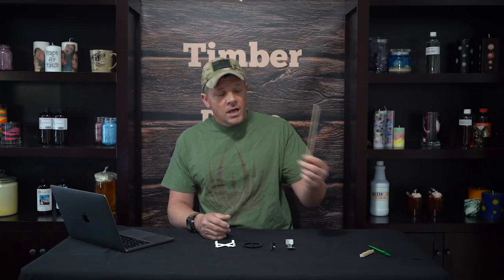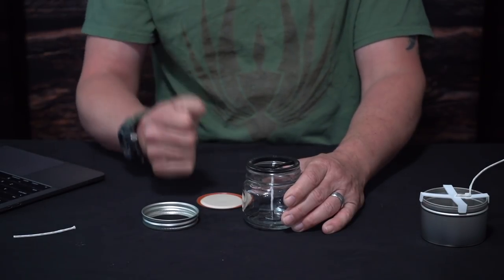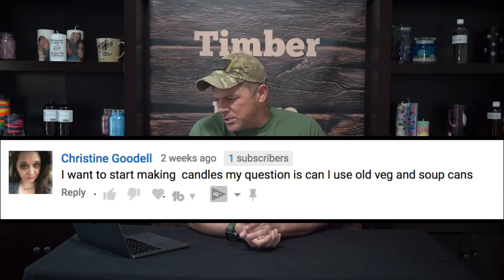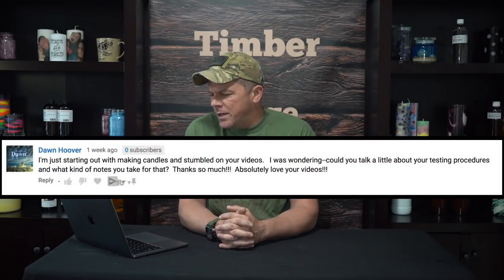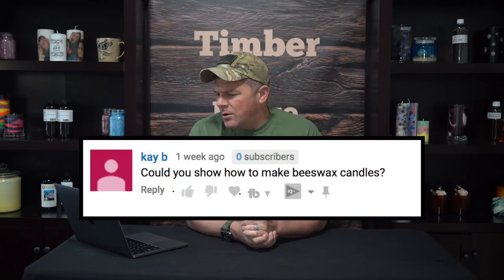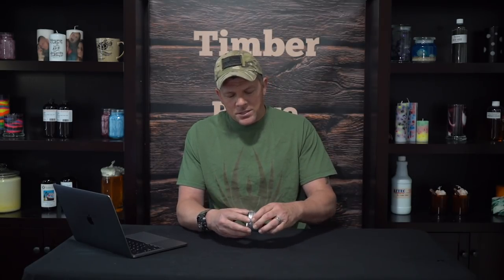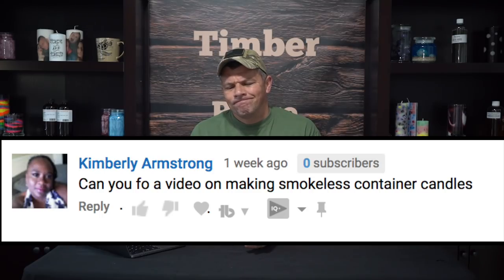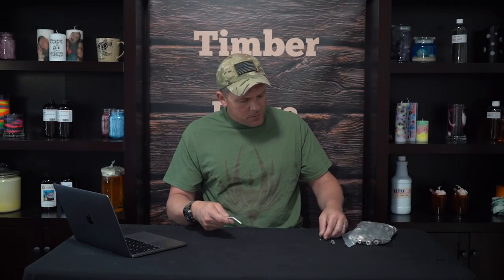Candle Making Q & A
My channel has been flooded lately with some really great candle making questions, so rather than those questions getting lost in a comment thread, I've decided to answer some of them in a Q and A video!

Heat Gun

16-color Candle Dye Kit from Candlewic:

4x4x4 Boxes
8x4x4 Boxes
6x4x4 Boxes
9x6x3 Boxes

DYMO 4XL LabelWriter
DYMO 4x6 labels

 candle making business soy candle making scented candle making